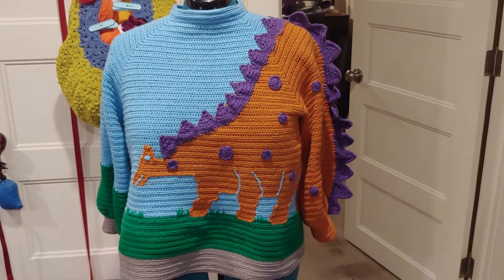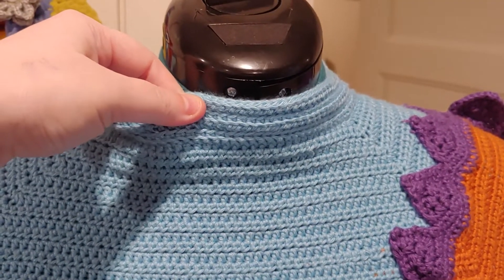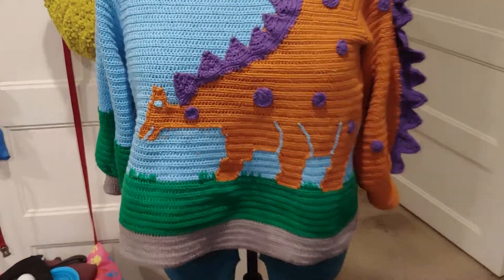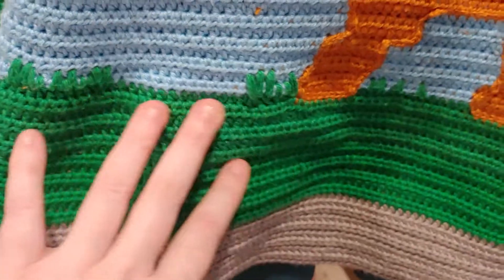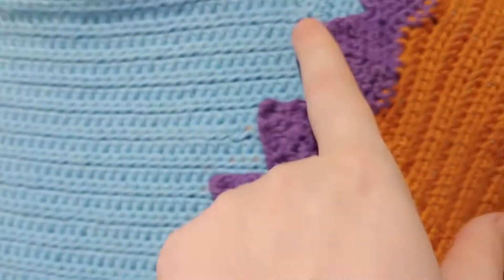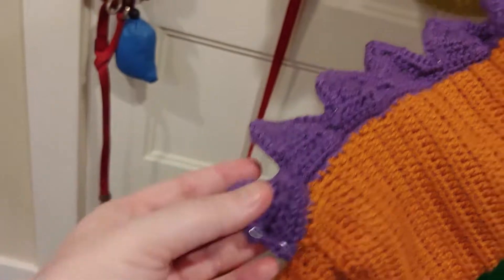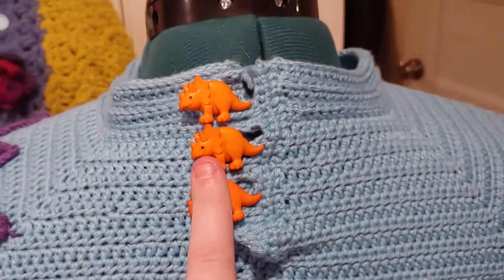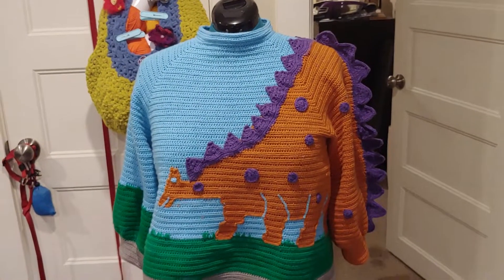Dino Sweater Details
I crocheted a sweater with a dinosaur on it! Not a full-on how-to, but I point out some of the stuff I did because  I think it's neat.